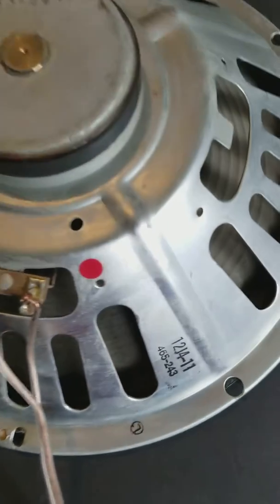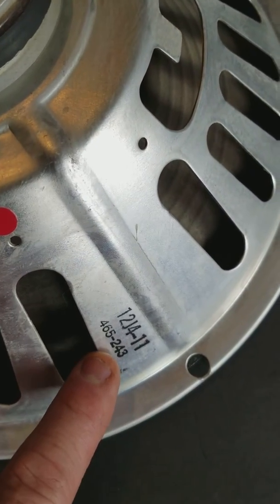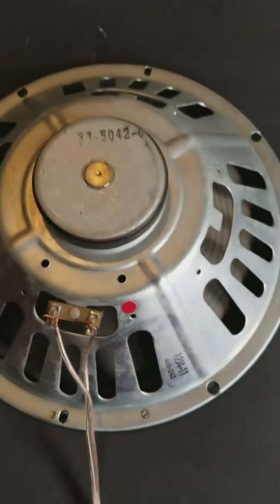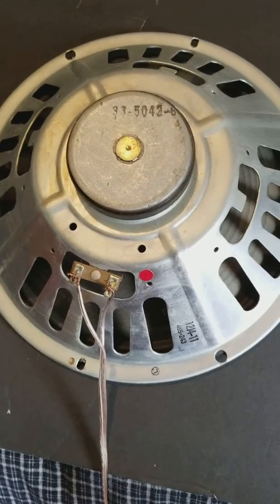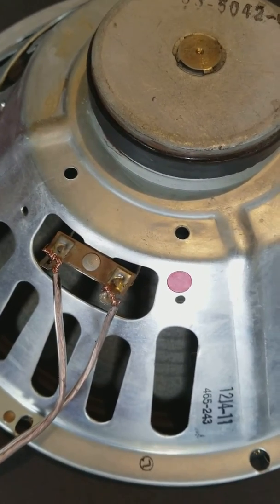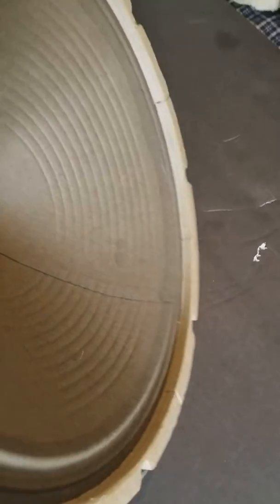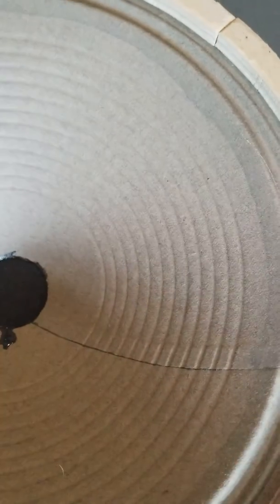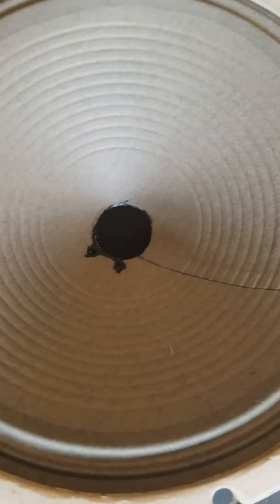May 3, 2018